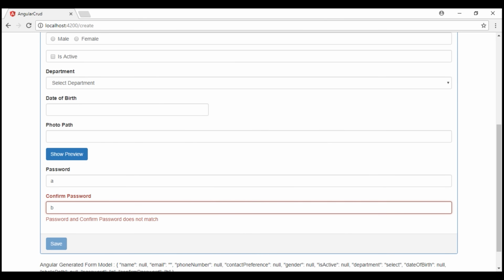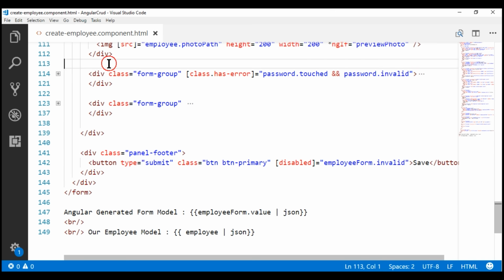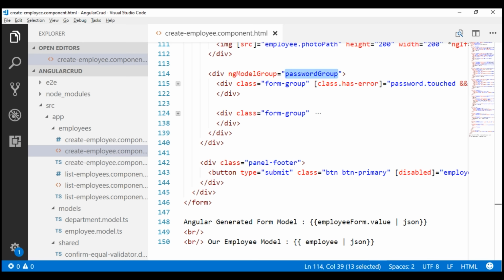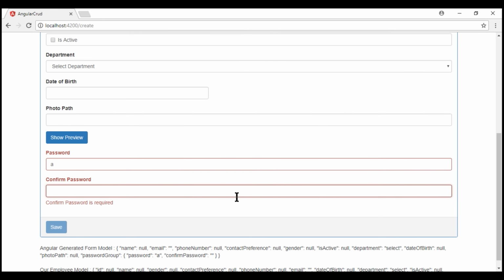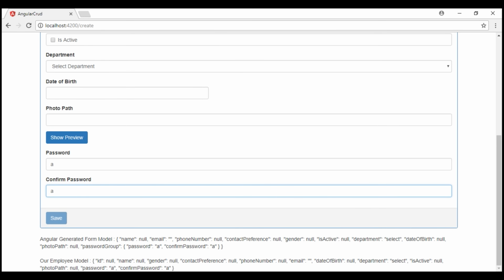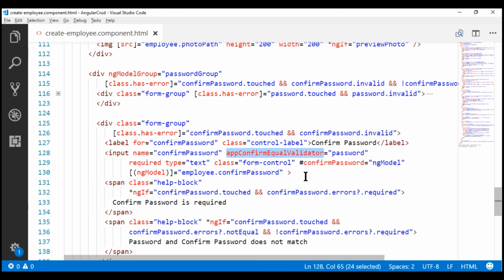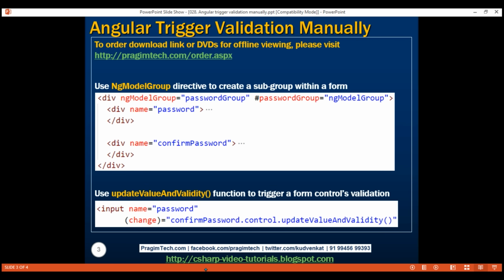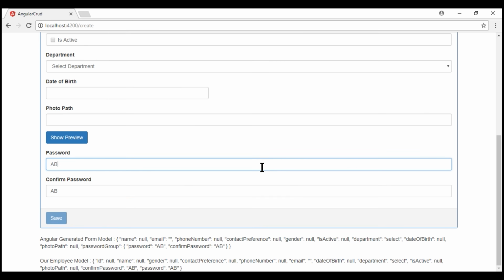Angular trigger validation manually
1. How to add or remove validation styles to a group of elements in Angular
2. How to trigger validation manually in Angular using the updateValueAndValidity() function

How to add and remove validation styles to a group of elements in Angular
Use the ngModelGroup directive and group the elements. Now we can add or remove validation styles from the group. This in turn adds or removes the validation styles from all the elements in that group.

In our case, we want to group password and confirm password fields to be able to control their validation styles. Notice in the example below, both password and confirm password fields are grouped using the ngModelGroup directive. The bootstrap validation class has-error is conditionally added or removed from the group.

[div ngModelGroup="passwordGroup"
     [class.has-error]="confirmPassword.touched && confirmPassword.invalid"]

  [div "passwordFieldDiv"] ...
  [/div]
  [div "confirmPasswordFieldDiv"] ...
  [/div]

[/div]

Use of updateValueAndValidity() function : At the moment we have a problem with confirm password field validation. It does not work in one of the scenarios. Here is the scenario.

If you first change PASSWORD field and then the CONFIRM PASSWORD field, the validation works as expected. Now if you go back and change the PASSWORD field, the validation will not be triggered and you will not see the validation error even if the passwords do not match.

This is because our custom validation directive is applied on the confirm password filed but not on the password. So our custom validation is triggered only when the confirm password field is changed and not when the password field is changed. To make this work, even when the password field is changed, we have to tell confirm password field to run it's validation when password field is changed.

So the obvious question that comes to our mind is, how to tell the confirm password field to run it's validation?
Well updateValueAndValidity() function comes to the rescue. When this method is called on a control, that control's validation logic is executed again. Notice the event binding in the example below. The change event of the password field triggers a call to confirm password field's updateValueAndValidity() function. This in turn runs the confirm password field validation.

[input name="password"
      (change)="confirmPassword.control.updateValueAndValidity()" …]

The change event is fired only after the form control has lost focus. The input event is fired as the user changes the value. So if you want the validation to trigger as the user is changing the value, use the input event instead of change event.